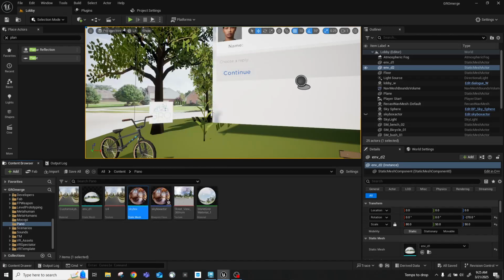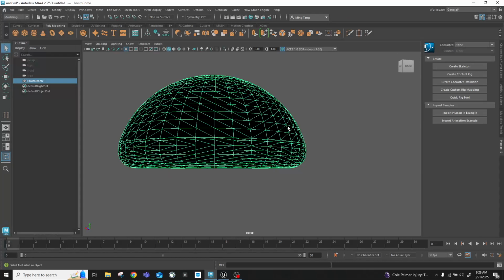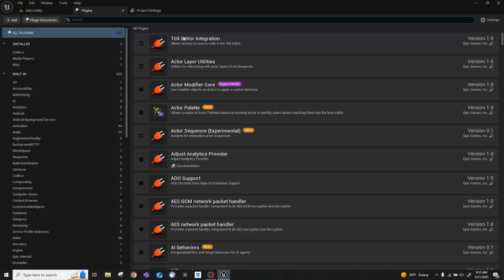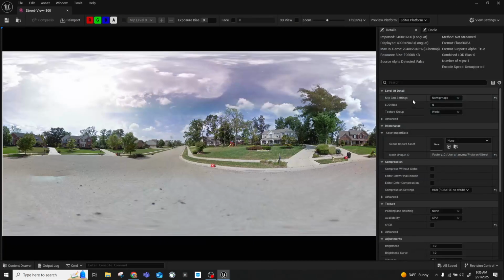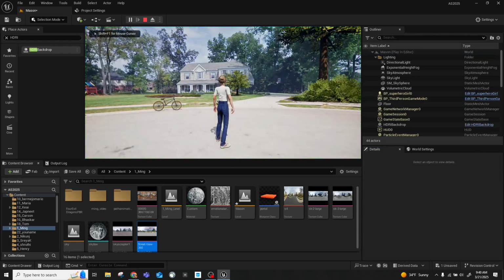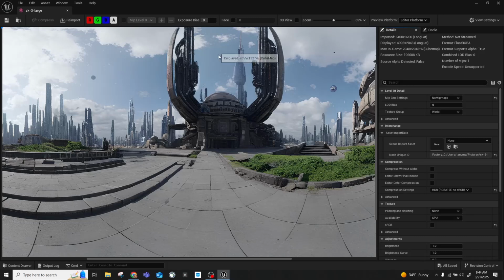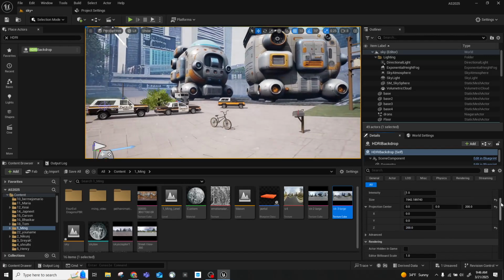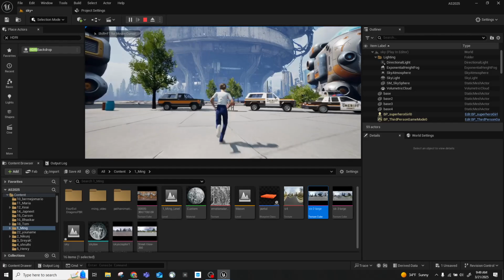Unreal panorama sky dome and HDR backdrop